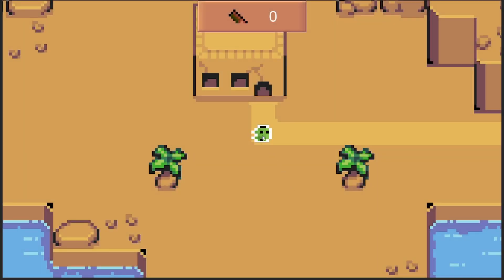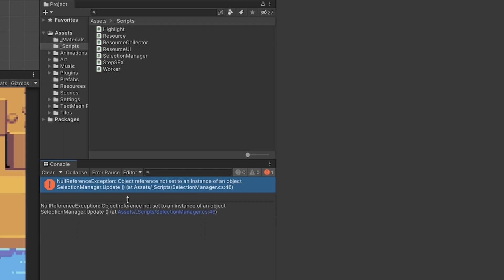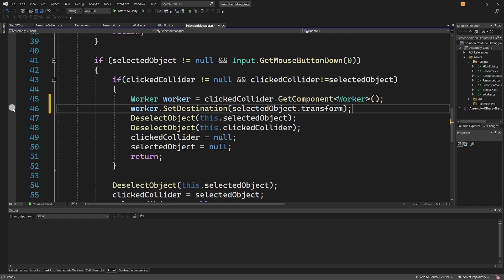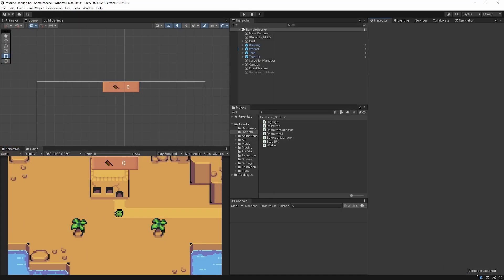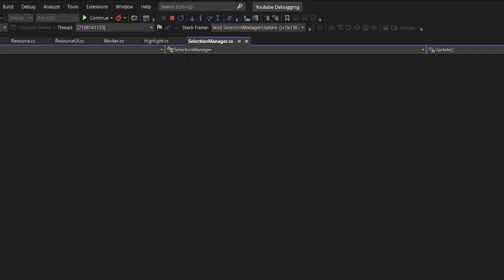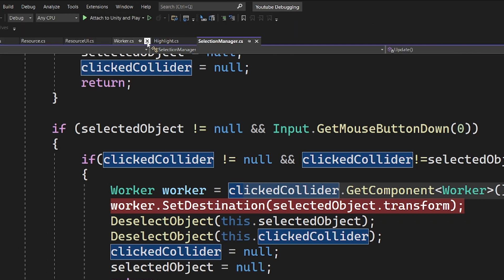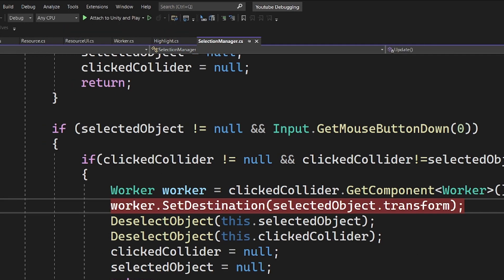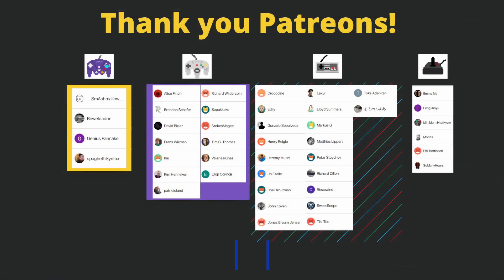Debugging in Unity P1/3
Having problems with your code in Unity? There must be a better way to Debug c# than 𝗗𝗲𝗯𝘂𝗴.𝗟𝗼𝗴 to find and fix it right? 🤔 in this 3 part series of debugging for unity devs I will show you how to use Microsoft Visual Studio Debugger in Unity to debug most common problems like:
-NullReferenceException
-Logical bugs
-calculation bugs

In part 1 we will learn how to use Breakpoints instead of Debug.Log to fixe a NullReferenceException bug.

Lear Object-Oriented programming and how to apply it to Unity projects

00:00 Introduction
01:00 NullReferenceException bug
02:17 Why not to use Debug.Log
02:56 How to add a Breakpoint
03:30 How to start debugging
04:36 Debugging using DataTips
05:52 Sep Into / Step Over
06:59 How to stop debugging
07:28 Attach and Play
07:56 Dragging Yellow debug arrow
08:08 Using Immediate window when debugging
09:05 Problem with Attach and play debug mode
10:05 OOP for unity devs video course